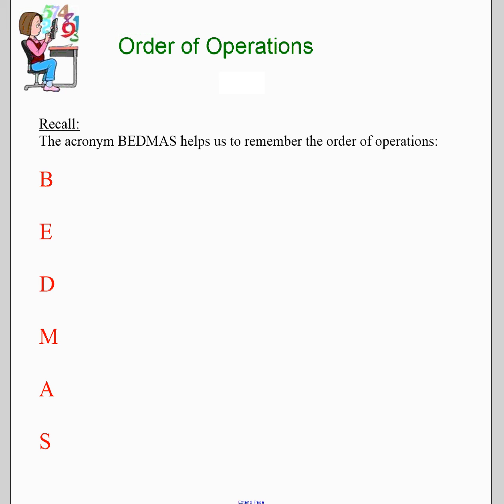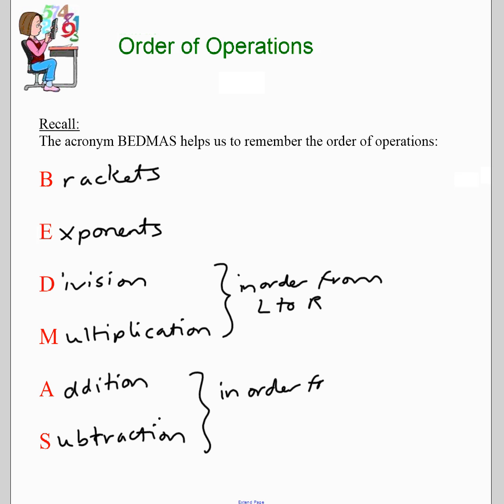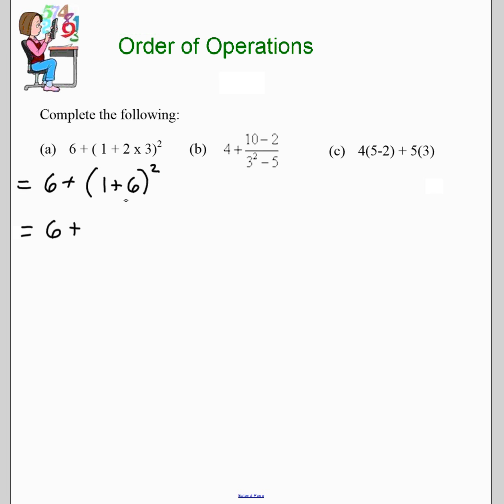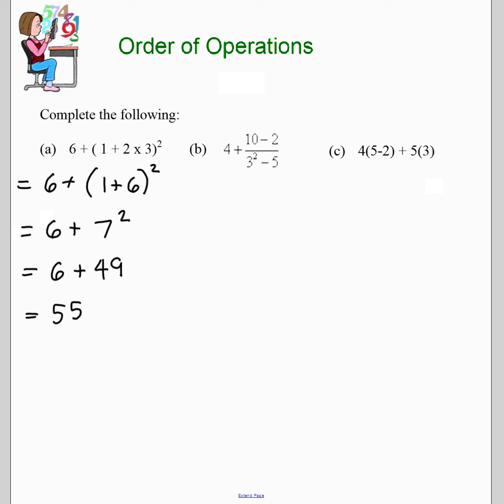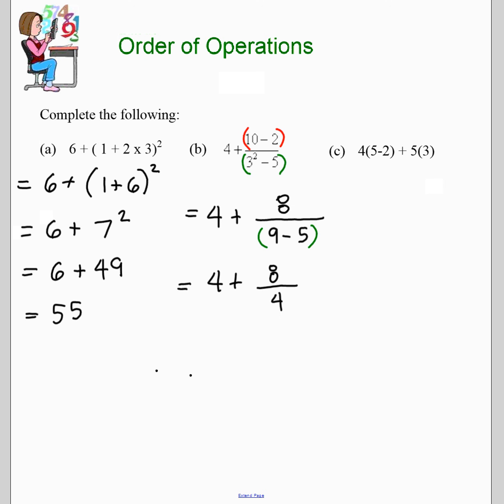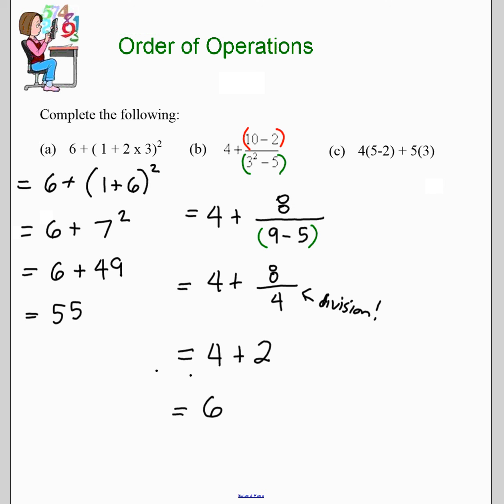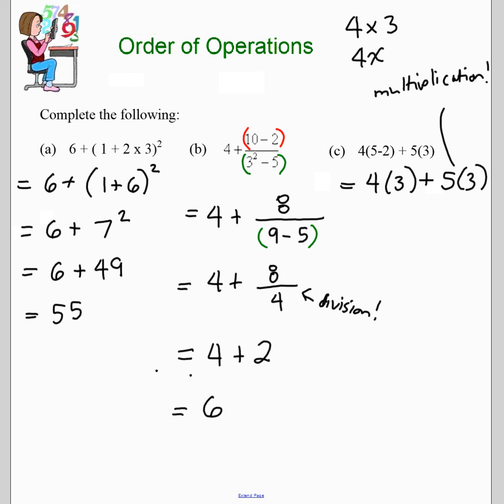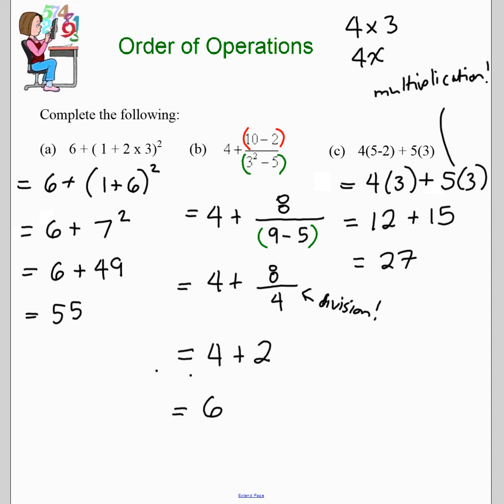Order of Operations with Exponents Video Grade 7